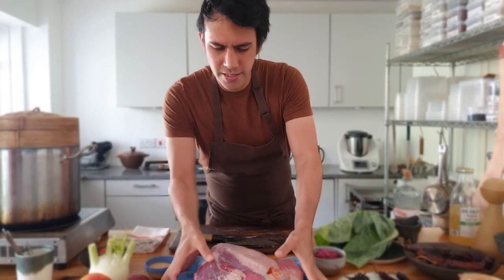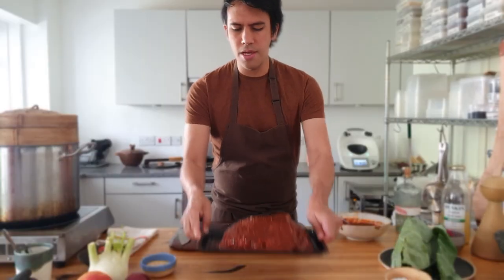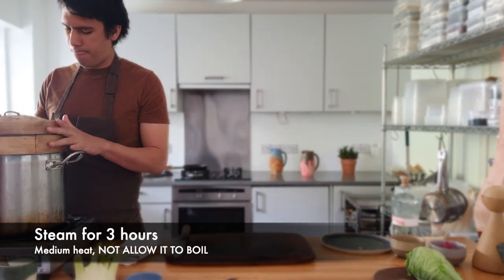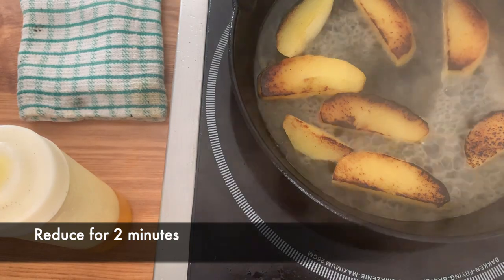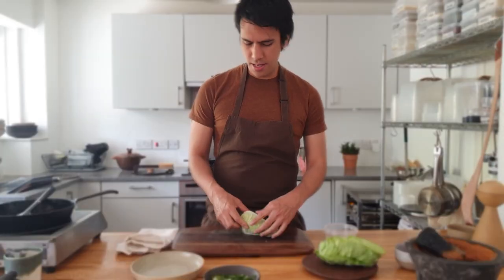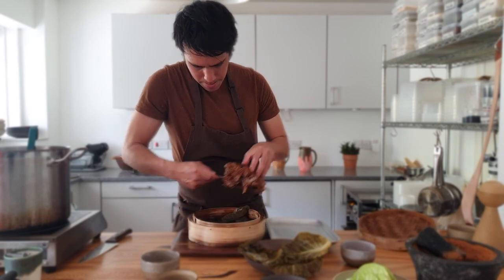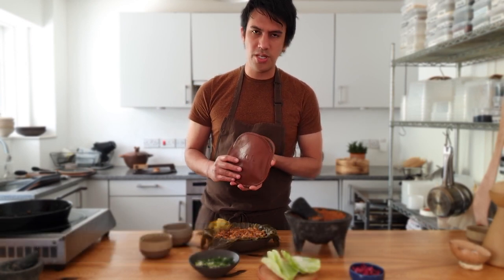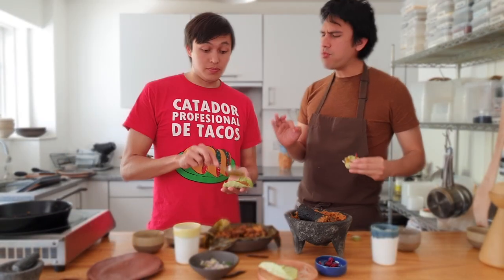We Made Eduardo's Favourite: Cabrito Adobado Tacos | Stay Cooking with Chef Santiago Lastra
Our Cabrito Adobado, tweaked for lockdown life with a clever cabbage-steaming hack. Traditionally cooked underground in agave, banana or similar leaves - this method keeps all of the moisture and richness of the meat.
Served with a Salsa Borracha, or ‘drunk sauce’, made with a generous splash of Mezcal.
This was our favourite dish to eat so far, so we hope you and your families enjoy it too!

Ingredients:

Adobo

4 Tomatos (roasted)
2 Garlic Cloves (roasted)
2 Chipotle/Dried Jalapeño (soak before use)
4 Guajillo Chili (soak before use)
100ml Apple Juice
Flaked Salt (to taste)

Note: Reserve 2 Tbsp for the salsa.

Salsa

1 Apple
40ml Mezcal
100ml Apple juice
100ml Sauerkraut Juice
30g Sesame Seeds
2 Tbsp of Adobo
N/A Oil for cooking

Cabrito

500g Goat Shoulder
1 Pointed Cabbage
1 Carrot
1 Onion
1 Tomato
5 Arbol Chilli (or any other chilli you prefer)
½ Garlic Head

Plating

¼ Fennel (finely diced)
½ Red Onion (finely diced)
Red Sauerkraut
Fresh Tortillas